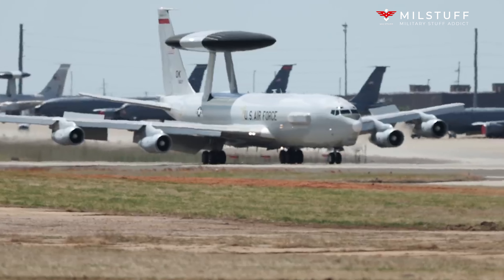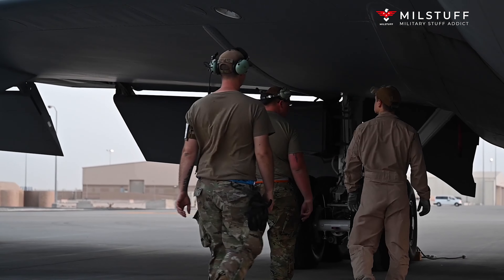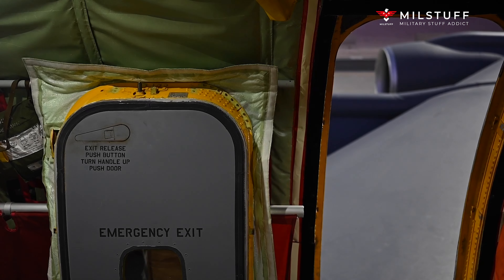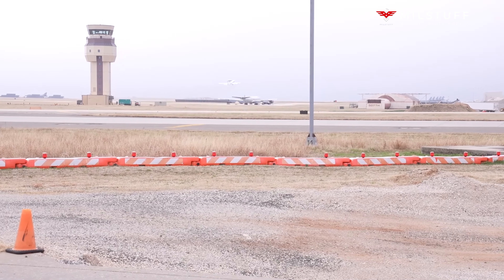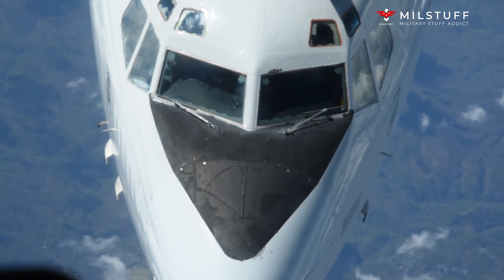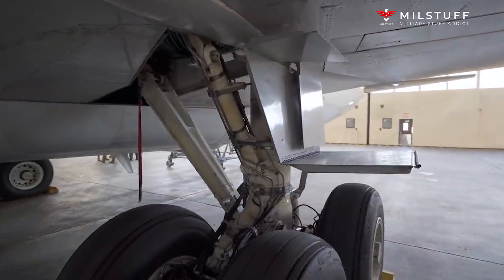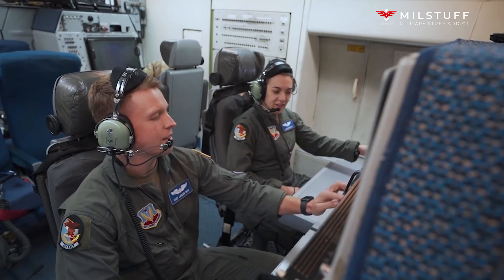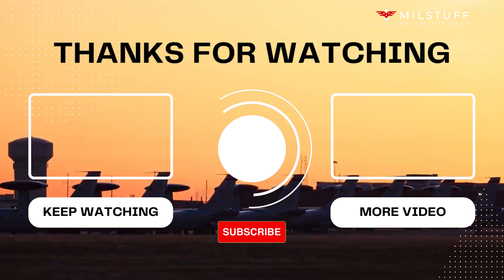E-3 SENTRY : This $270 Million Plane Is So Advanced Only the US Can Build It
The Boeing E-3 Sentry is an American airborne early warning and control (AEW&C) aircraft developed by Boeing. E-3s are commonly known as AWACS (Airborne Warning and Control System). Derived from the Boeing 707 airliner, it provides all-weather surveillance, command, control, and communications, and is used by the United States Air Force, NATO, French Air and Space Force, Royal Saudi Air Force and Chilean Air Force. The E-3 is distinguished by the distinctive rotating radar dome (rotodome) above the fuselage. Production ended in 1992 after 68 aircraft had been built.

In the mid-1960s, the U.S. Air Force (USAF) was seeking an aircraft to replace its piston-engined Lockheed EC-121 Warning Star, which had been in service for over a decade. After issuing preliminary development contracts to three companies, the USAF picked Boeing to construct two airframes to test Westinghouse Electric and Hughes's competing radars. Both radars used pulse-Doppler technology, with Westinghouse's design emerging as the contract winner. Testing on the first production E-3 began in October 1975.

The first USAF E-3 was delivered in March 1977, and during the next seven years, a total of 34 aircraft were manufactured. E-3s were also purchased by NATO (18), the United Kingdom, France  and Saudi Arabia .

In 1991, when the last aircraft had been delivered, E-3s participated in the Persian Gulf War, playing a crucial role of directing coalition aircraft against Iraqi forces. The aircraft's capabilities have been maintained and enhanced through numerous upgrades. In 1996, Westinghouse Electric's Defense & Electronic Systems division was acquired by Northrop Corporation, before being renamed Northrop Grumman Mission Systems, which currently supports the E-3's radar.